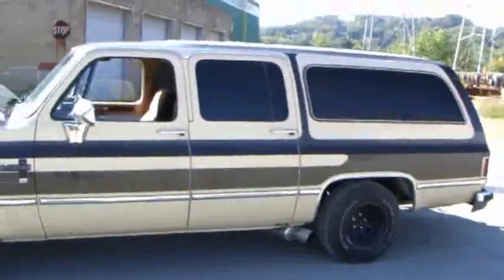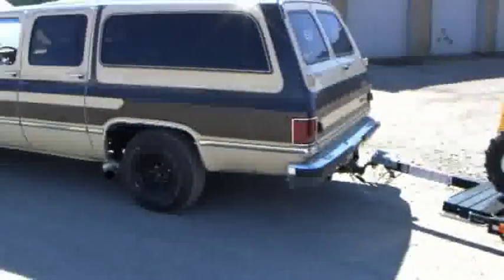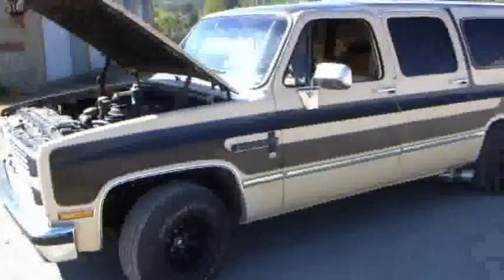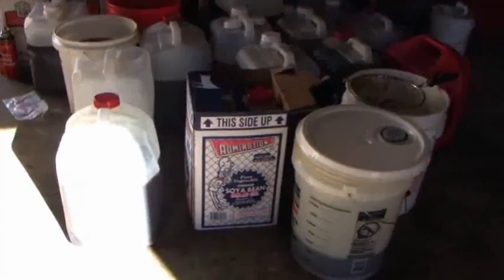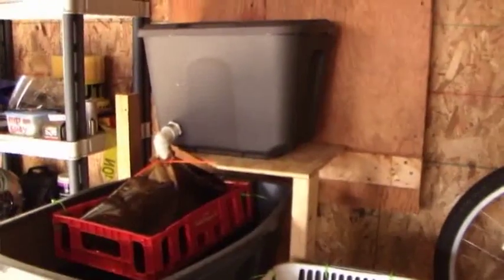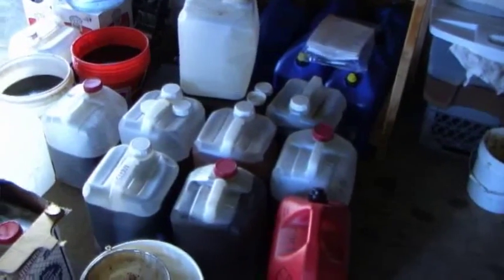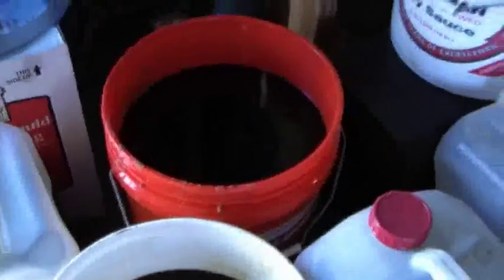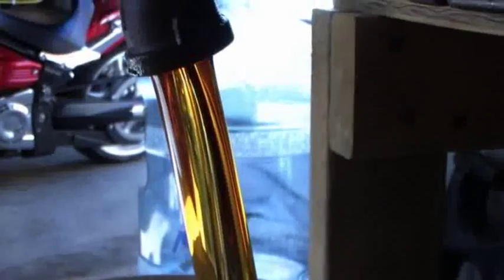MYTH BUSTERS CHEVY SUBURBAN DIESEL RUNS ON USED COOKING OIL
MY DIESEL TRUCK THAT RUNS ON COOKING OIL